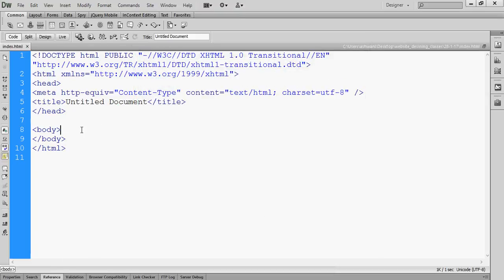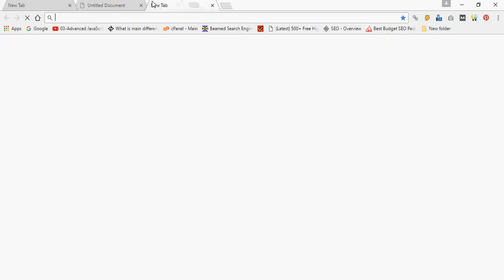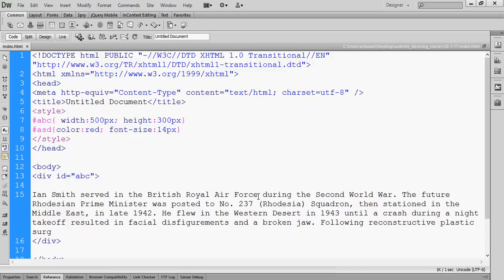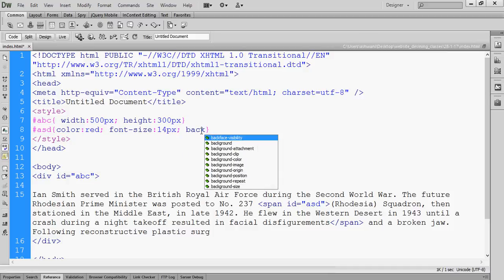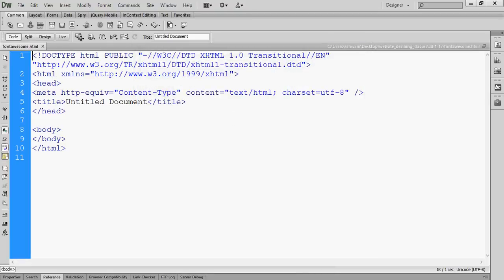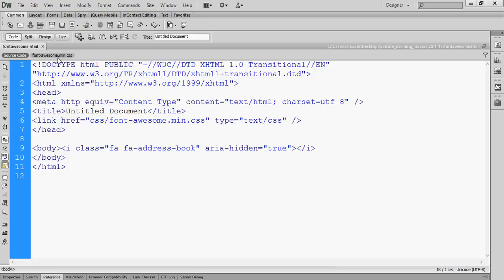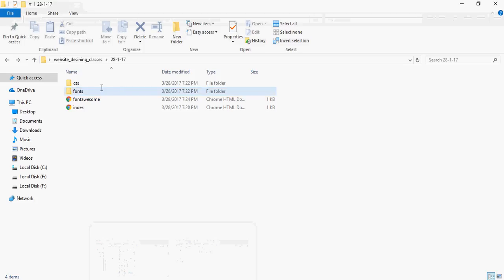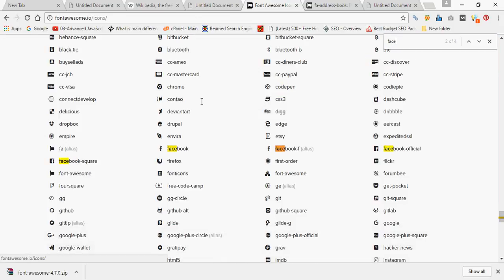How to use Font Awesome in Website | How to use Display Inline & Block-Class 12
Font Awesome is used to put icons in website. Inline are those elements that do not contain line break and Block Elements are those that contains line break.Difference between block and inline.Watch our tutorials to understand in detail.

Font Awesome est utilisé pour mettre des icônes dans le site Web. Inline sont les éléments qui ne contiennent pas de pause de ligne et les éléments de bloc sont ceux qui contient la ligne break.Difference entre bloc et inline.Watch nos didacticiels à comprendre en détail

Font Awesome wird verwendet, um Icons in der Website zu setzen. Inline sind diejenigen Elemente, die keine Zeilenumbrüche enthalten und Blockelemente sind diejenigen, die Zeilenumbruch enthalten.Differenz zwischen Block und Inline.Watch unsere Tutorials, um im Detail zu verstehen

Font Awesome wordt gebruikt om de iconen op de website te zetten. Inline zijn die elementen die niet line break en blokelementen bevatten zijn die die lijn break.Difference bevat tussen blok en inline.Watch onze tutorials te begrijpen in detail